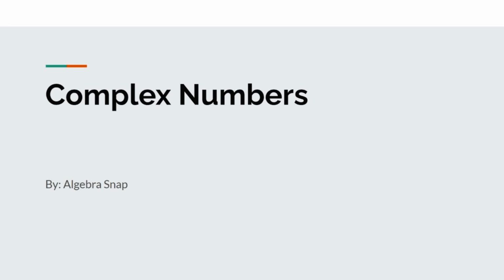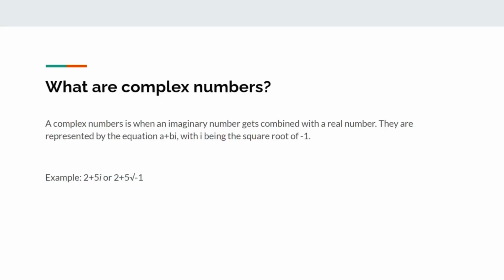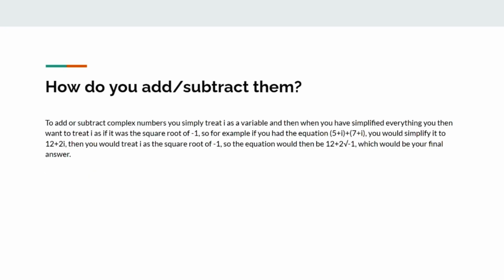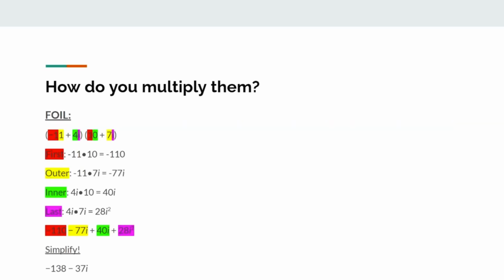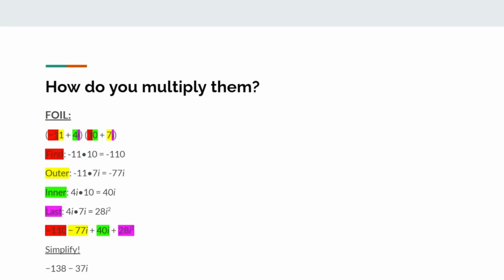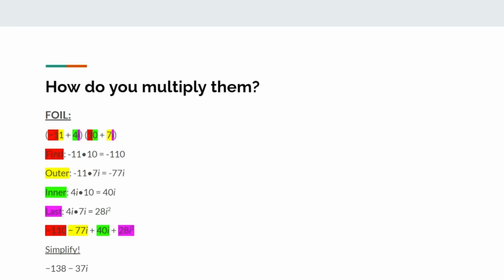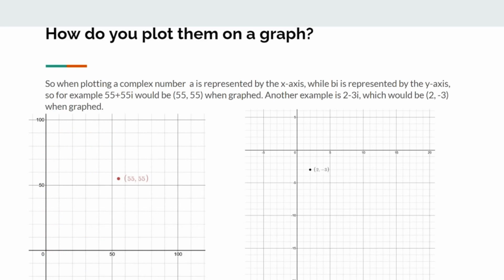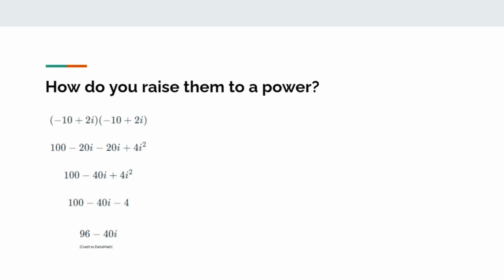Complex Number (Algebra Snap)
In this video, we go over complex numbers.